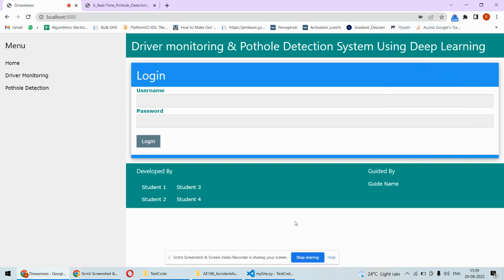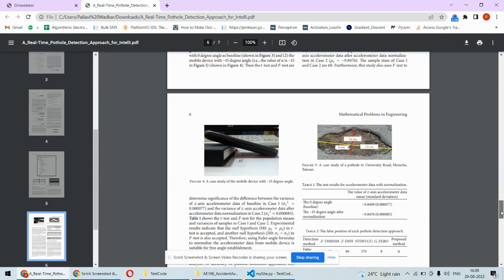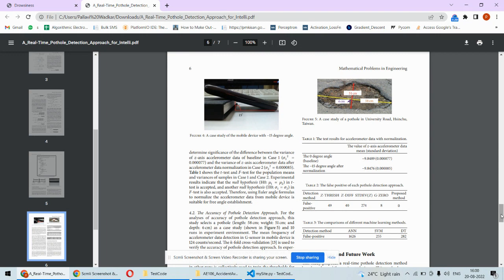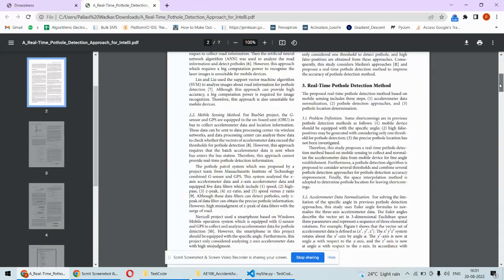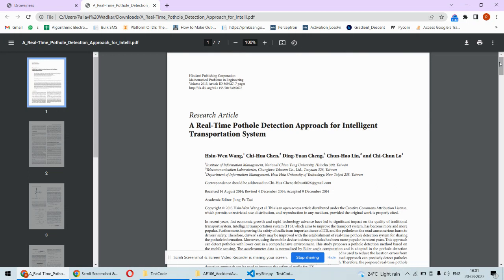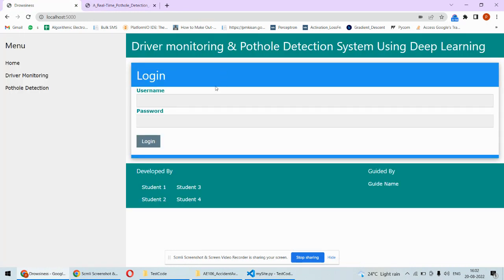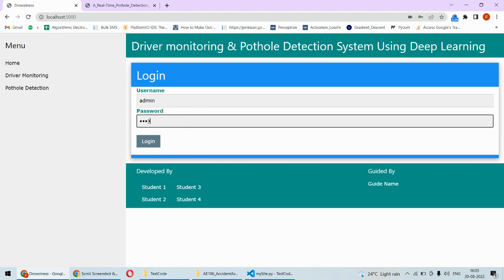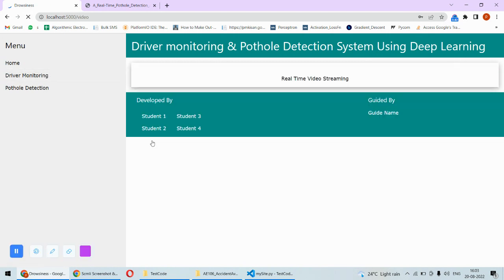AE058 | Pothole Detection and Driver Monitoring System